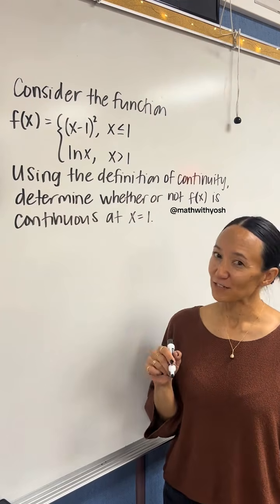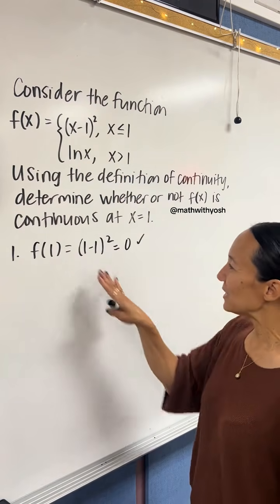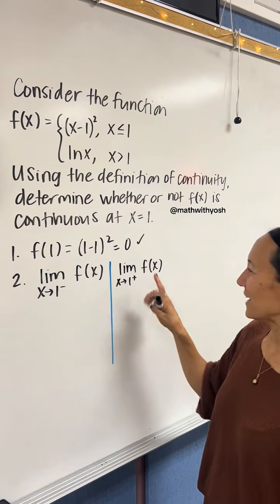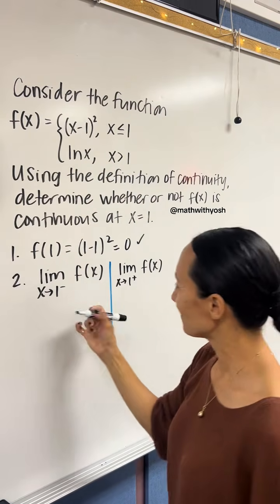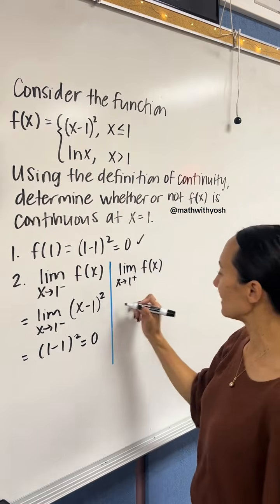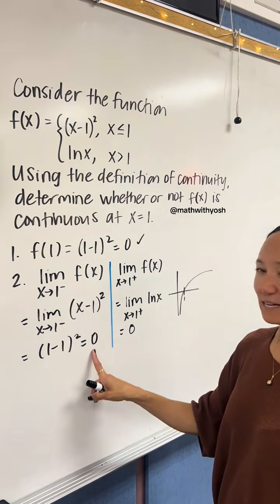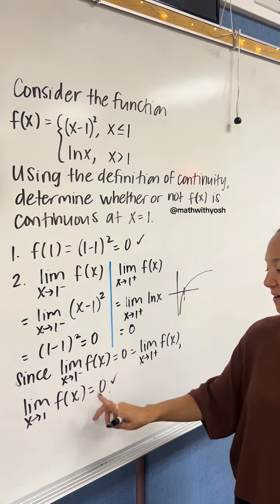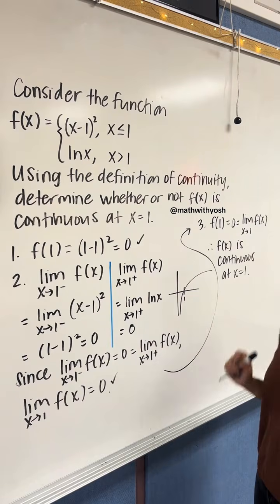Def of continuity to determine if the piecewise function is continuous at the given value of x